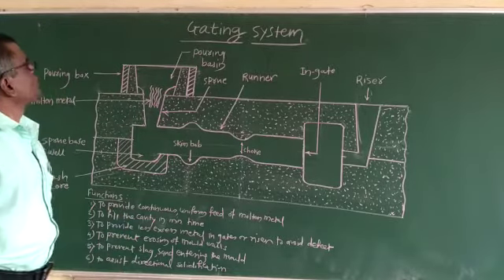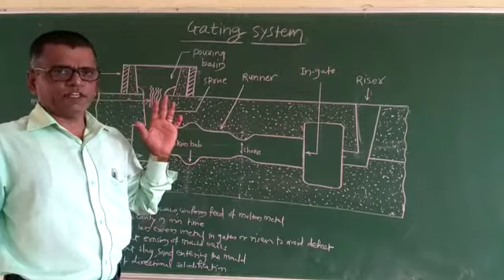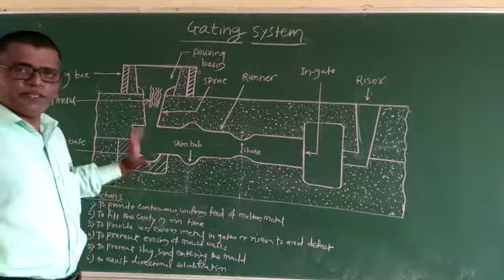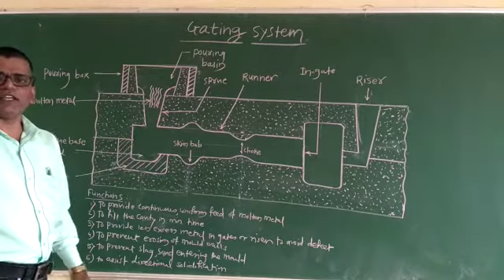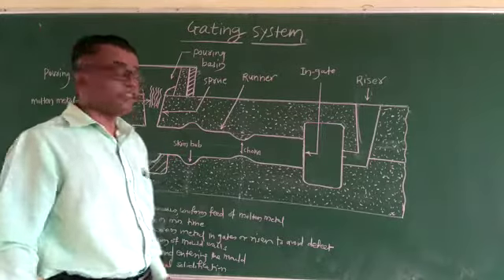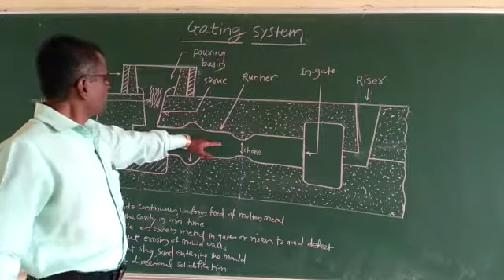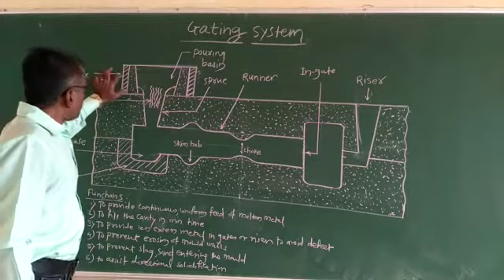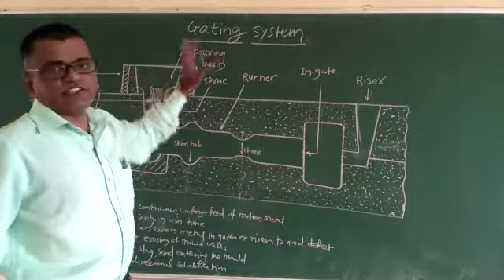Gating system in Casting Process